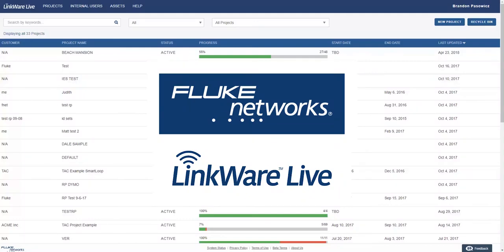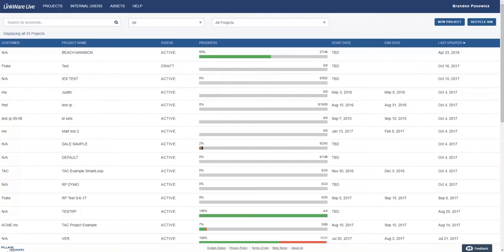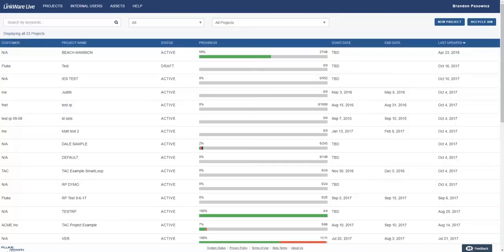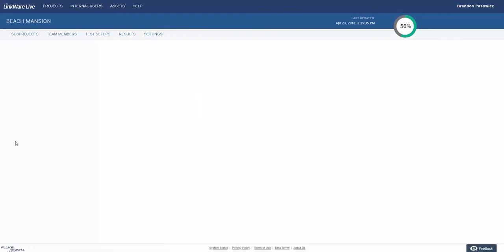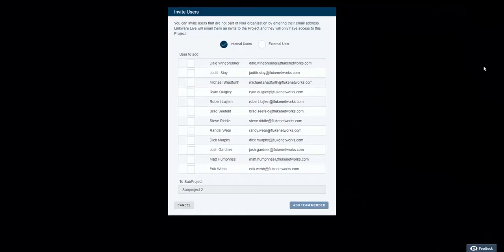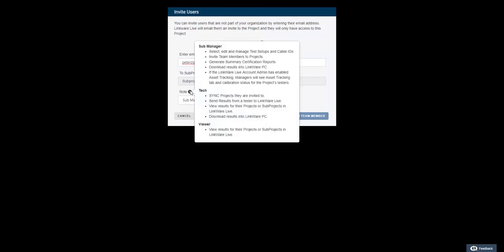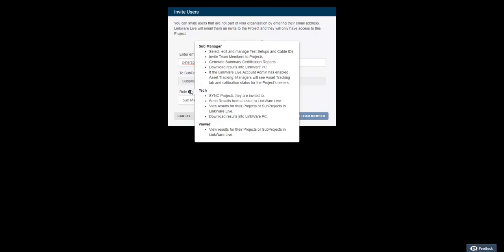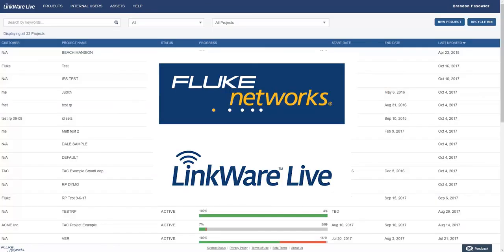New LinkWare Live Features : By Fluke Networks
Learn how to generate one-click certification reports, create sub-projects, and allow specialized permissions for external users.